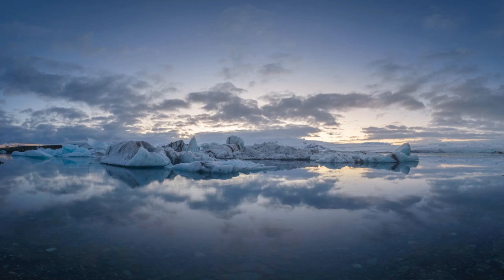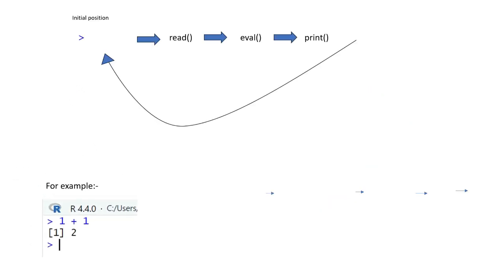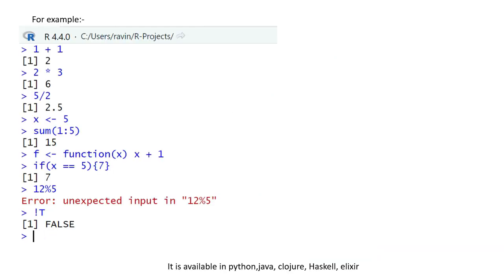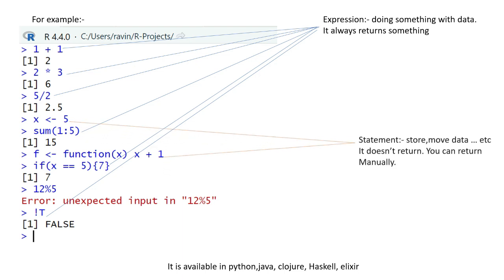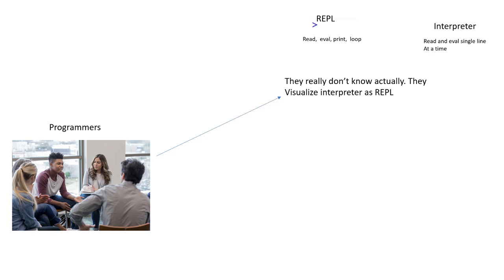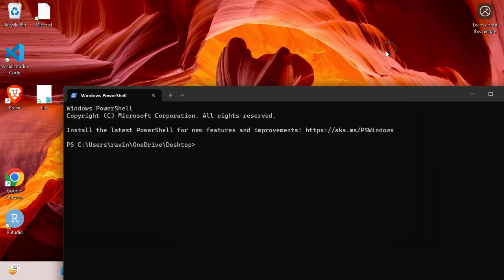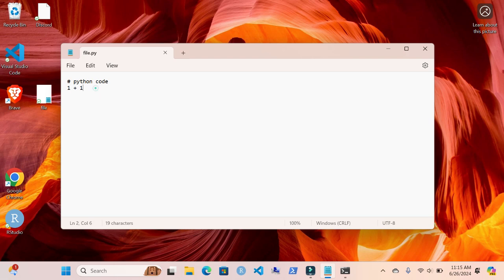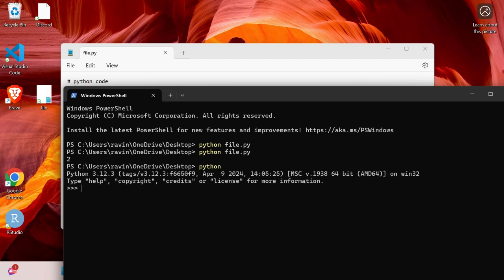How REPL works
In this video I'm explaining how repl works.